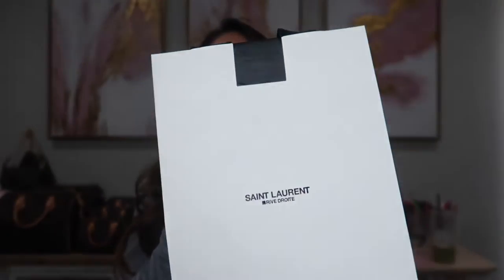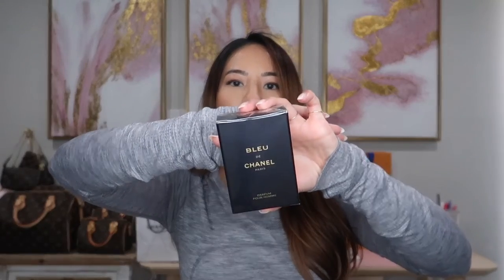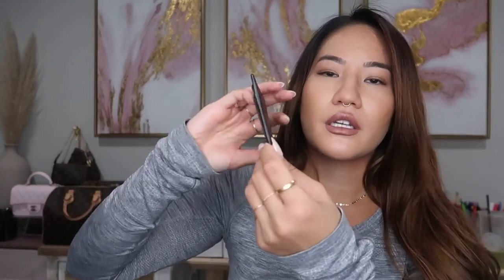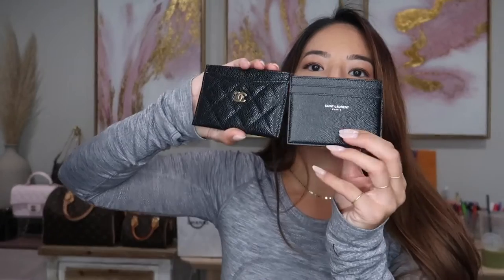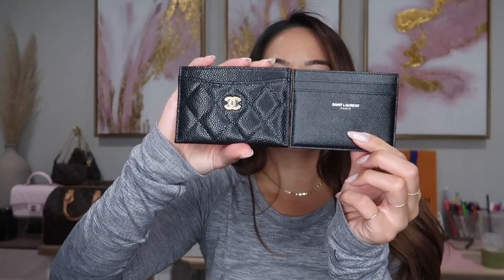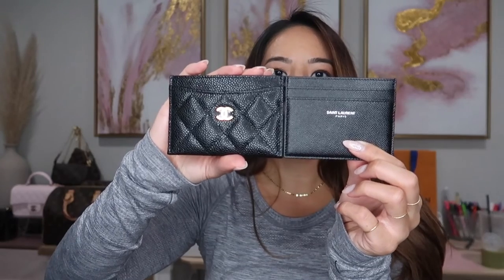SAINT LAURENT CARD HOLDER / MINIMAL DESIGN / Card Case / Gifts for the BF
Chanel Bleu de Chanel: